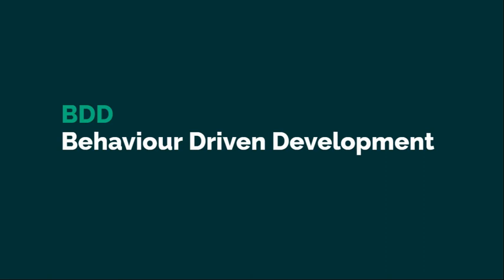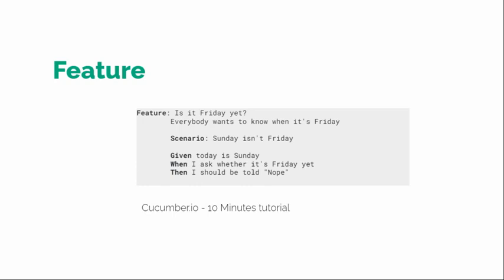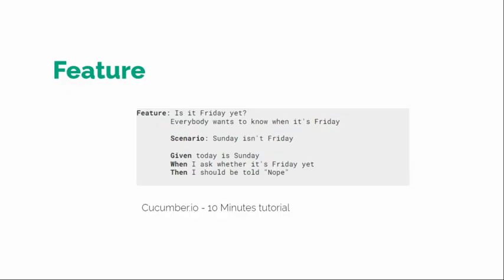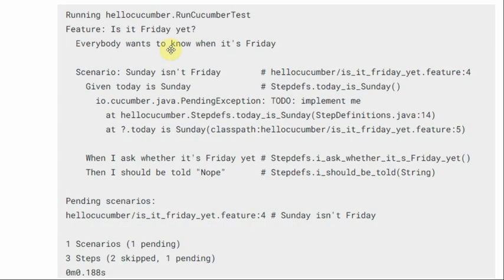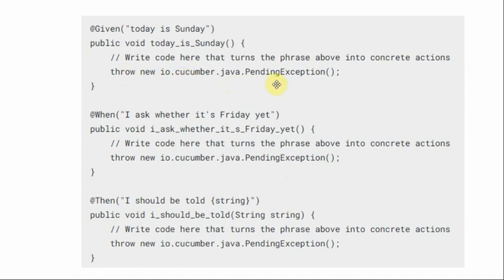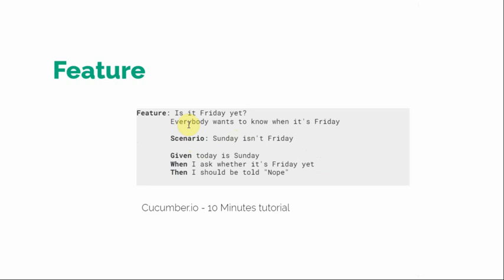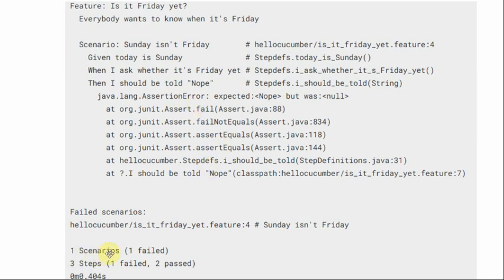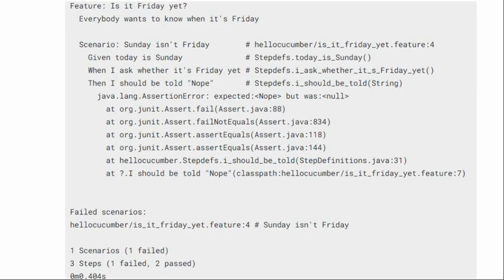What is BDD? Behavior Driven Development | Delivering Quality 5 | APT Testing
Behavior Driven development is a type of development where behaviors are identified first and then in order to fulfill those behaviors development is carried out.

Cucumber with gherkin Language for Behavior Driven Development
Given When Then